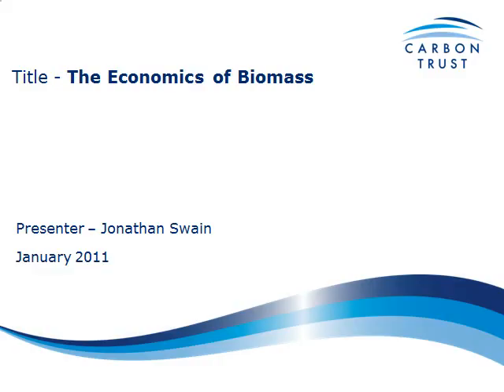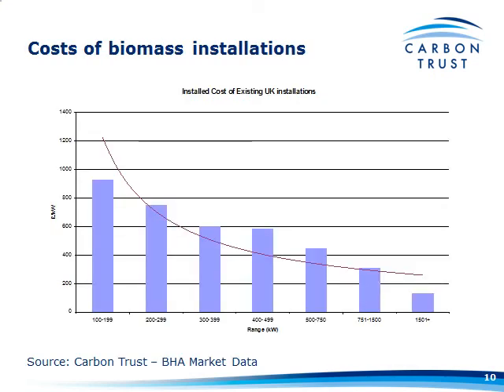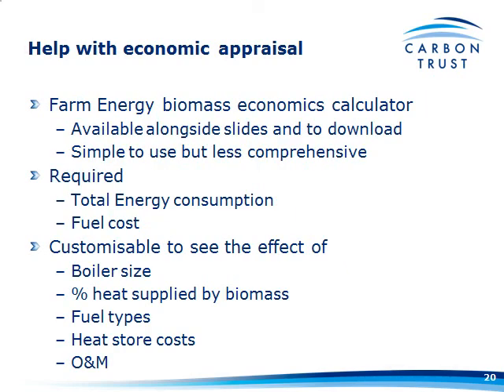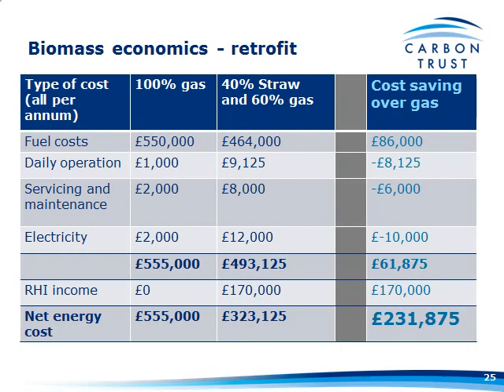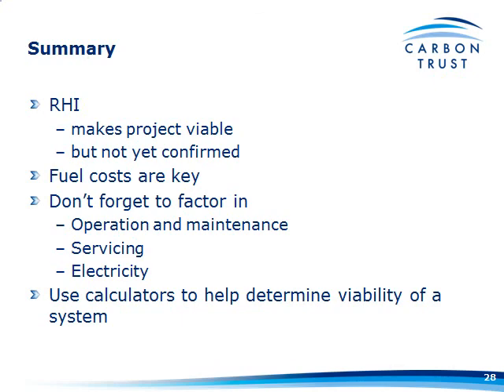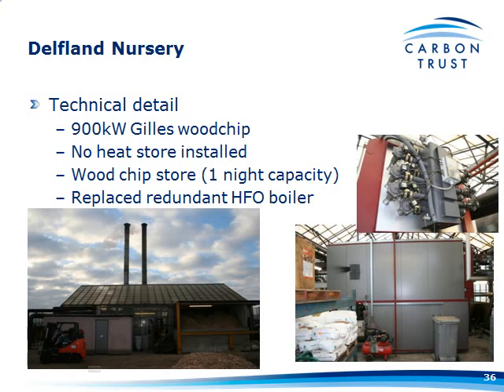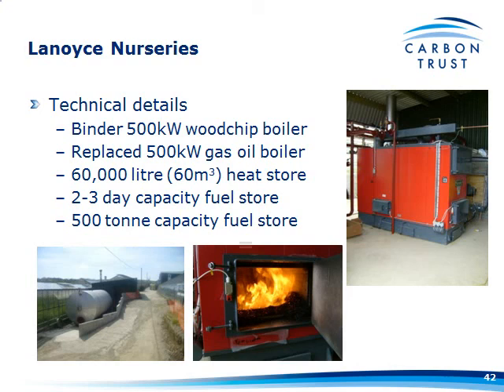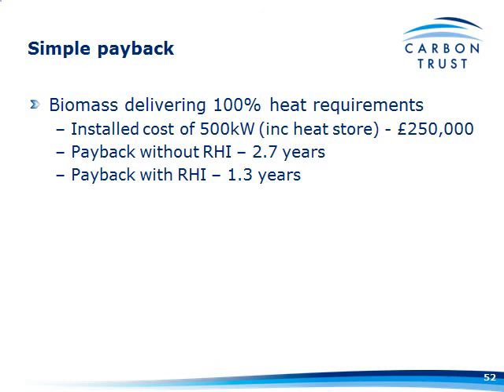The economics of biomass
Presentation on The economics of biomass by Jonathan Swain January 2011.